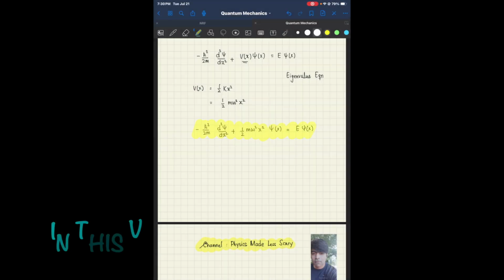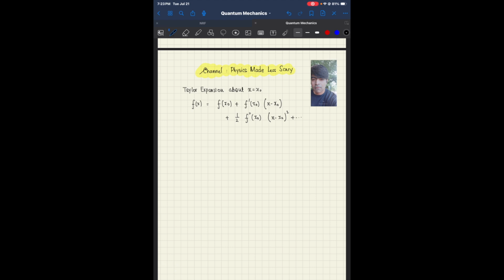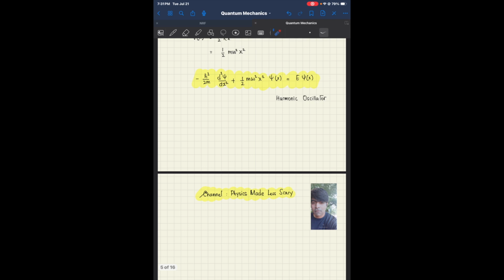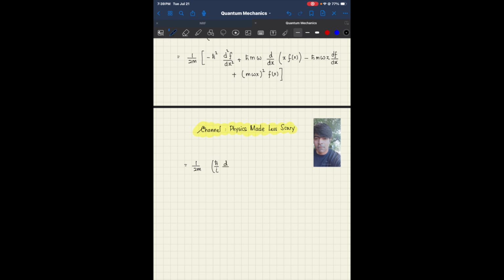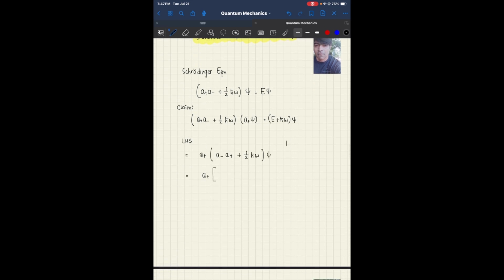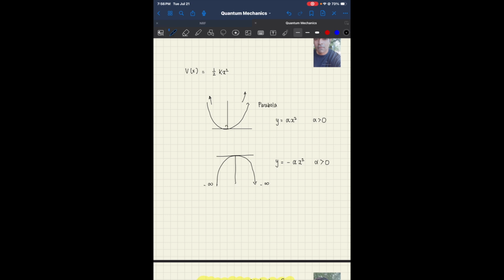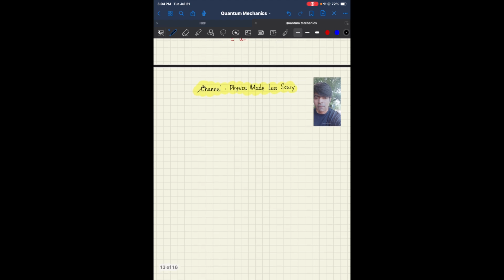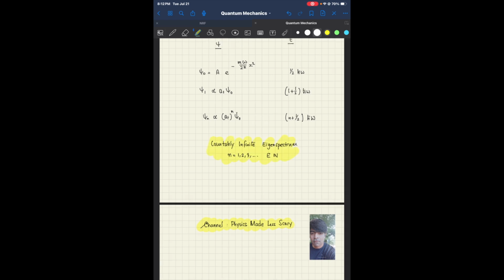Quantum Mechanics for high school and undergrad students: Lecture 8_ Harmonic Oscillator Part 1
▶️  Chapters
0:00 The classical Harmonic Oscillator
13:00 The quantum Harmonic Oscillator and wave functions

▶️  Past Lectures

▶️  This course on Quantum Mechanics is tailored for advanced high school students and undergraduates as well.

▶️  I will follow the book by David J. Griffiths, followed in the IITs as well as in other global universities

▶️  There will be tutorial classes as well, which would be aimed exclusively at solving problems in quantum mechanics.

▶️  Most importantly, I hope you have had as much fun as did I :)